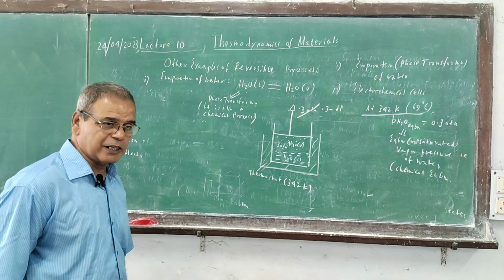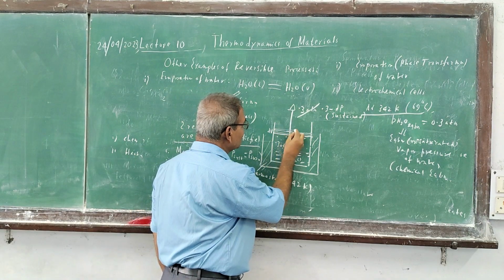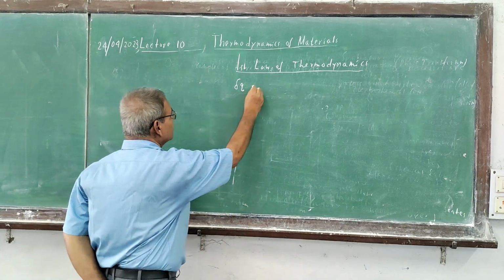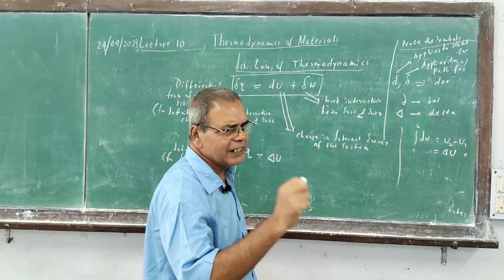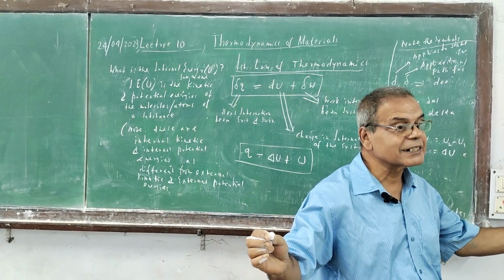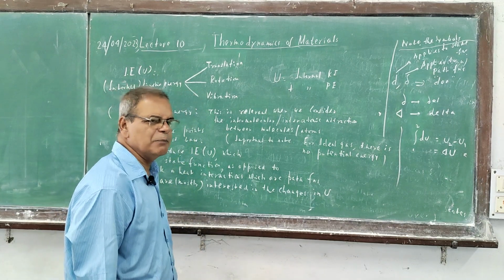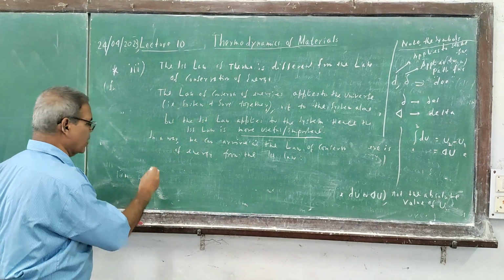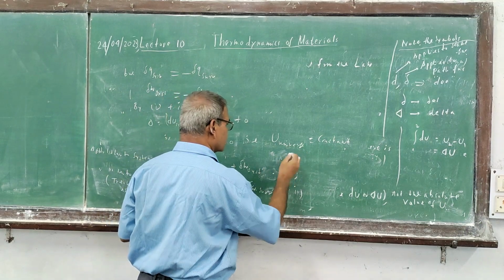Lecture 10 1st Law of Thermodynamics:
Heat Interaction, Work Interaction and Concept of Internal Energy